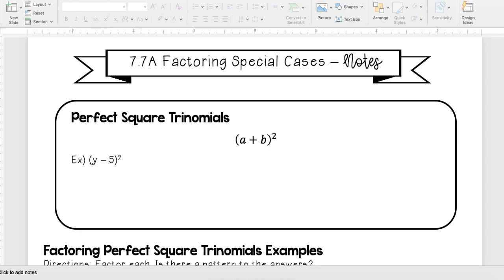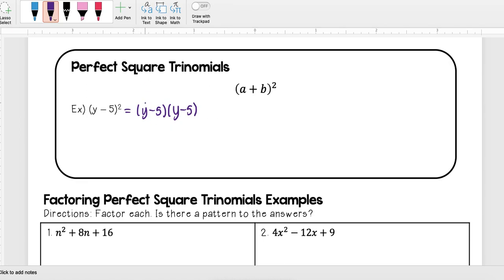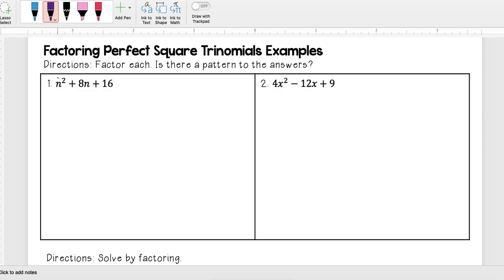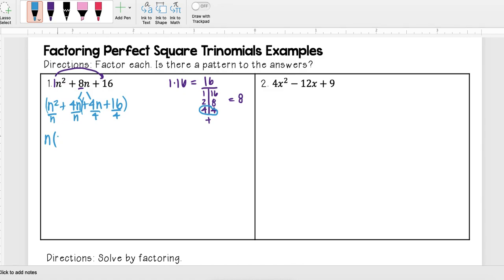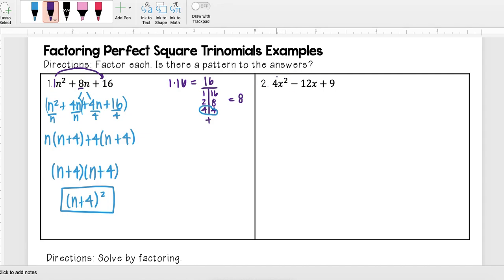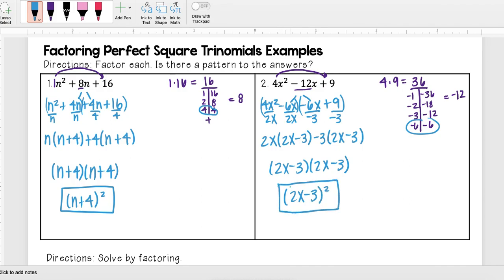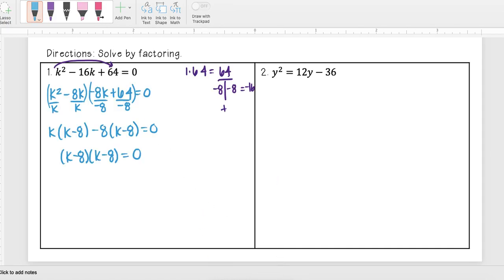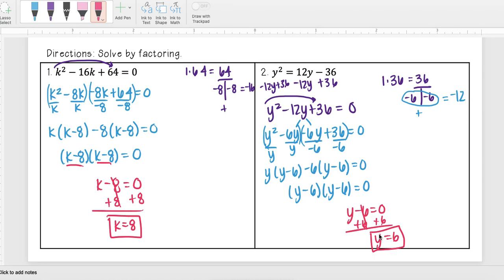7.7A Factoring Perfect Square Trinomials Examples